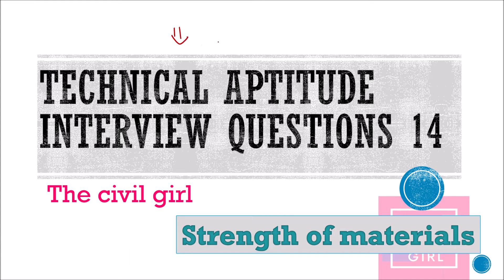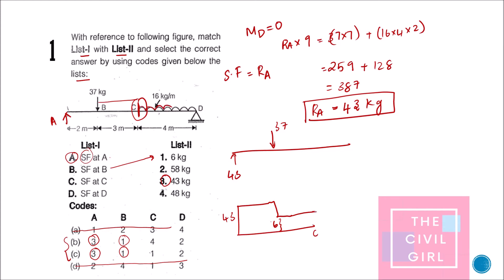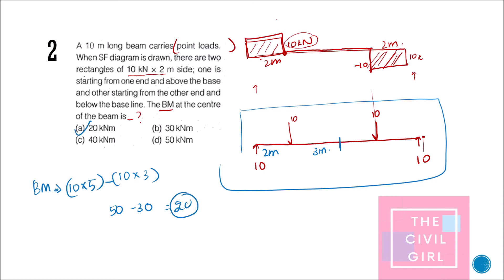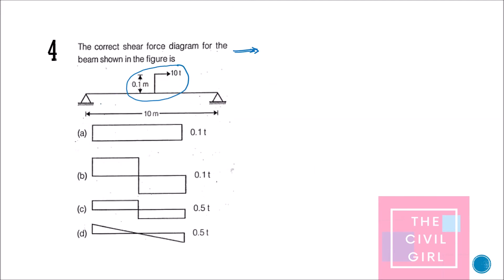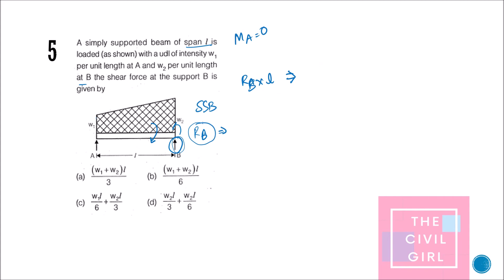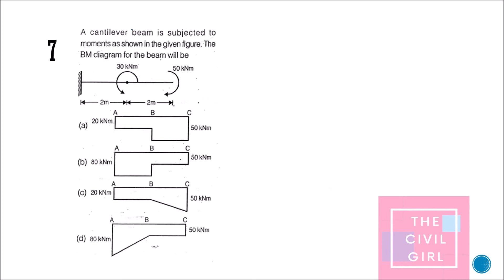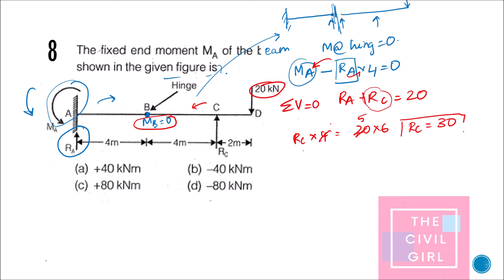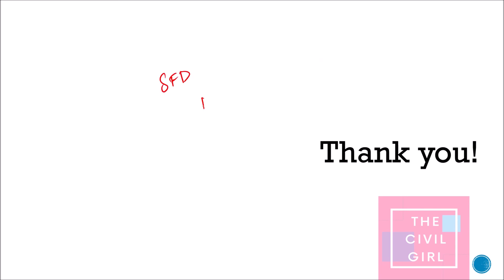SFD & BMD - Top Strength of material Interview MCQ l Technical aptitude | LNT l TATA |SOM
This video consists of the top most important interview questions asked in Civil engineering interviews. This video focuses on concrete technology and reinforced cement concrete and strength of materials - the topic where most questions come from. QUESTION on Shear force diagram and bending moment diagram is given here.

Video 1:
1. What is shear centre
2. What is meant by fatigue?
3. What is the minimum grade of concrete for RCC in seawater?
4. What is meant by honeycomb?
5. Initial and final setting time of cement?
6. Weight of steel formula?
7. Guniting and shot creteing - diff
8. Where is working stress method used?
9. Types of slump
10. Effect of aggregate size on strength

Video 2:
1. Which formwork is removed first?
2. Modulus of elasticity of concrete?
3. What is the cover for severe conditions in RCC?
4. What is the minimum cover for columns?
5. Minimum tensile reinforcement in RCC member is?
6. What is the value of total shrinkage strain ?
7. If a 5 mm bar is heated to from 10 to 30 degrees and is free to expand, the type of stress developed is?
8. Density of steel?
9. Weight per M of a 12 mm bar is?
10. Bearing strength of concrete in limit state method?

Video 3:
1. Flexural tensile strength of m25 concrete?
2. Cylinder strength is ____ times that of cube?
3. The explanation of IS 456 is given in?
4. What is the characteristic compressive strength?
5. What is the characteristic compressive load?
6. To control the deflection l/d ratio for simply supported beam is?
7. Are shear reinforcements provided in beams?
8. The maximum area of tension reinforcement in beam shall not exceed?
9. The maximum area of Compression reinforcement in beam shall not exceed?
10. The maximum area of tension and compression  reinforcement in beam shall not exceed?

Video 4:
1. When does T beam act as a rectangular beam?
2. What is point of contraflexure?
3. Min rft in column?
4. What is lap length and development length?
5. What is the design bond stress for m30?
6. Total area of Side face rft along two faces of the beam should not be ?
7. Maximum spacing of stirrups in beams?
8. The minimum shear reinforcement in beams?
9. The maximum diameter of rod used in slab?
10.Can sea water be used in concrete?

Video 5 :
1. STRESS STRAIN DIAGRAM FOR RIGID MATERIAL?
2. STRESS STRAIN DIAGRAM FOR FLUID MATERIAL?
3. STRESS STRAIN DIAGRAM FOR PLASTIC MATERIAL?
4. STRESS STRAIN DIAGRAM FOR BRITTLE MATERIAL?
5. STRESS STRAIN DIAGRAM FOR aggregate, concrete and cement paste?
6. STRESS STRAIN DIAGRAM FOR elasto plastic MATERIAL?
7. What is strain hardening
8. Stress strain curve for mild steel
9. What is proof stress? 0.2% proof stress?
10.Stress strain curve of bricks?

Video 6:
1. What is modulus of ELASTICITY
2. What is resilience?
3. What is proof resilience?
4. What is poisson's ratio?
5. What is the poisson's ratio of concrete?
6. How is poisson's ratio related to young’s modulus?
7. If young’s modulus of elasticity is twice the modulus of rigidity, then poisson’s ratio is?
8. Limit of proportionality depends on?
9. The number of elastic constants in an isotropic material obeying hookes law is?
10.What is modular ratio?

Video 7:
1. What is stiffness?
2. What is toughness?
3. What is the difference between toughness and resilience?
4. What are the types of loading?
5. Strain energy for gradually applied load?
6. Strain energy for suddenly applied load?
7. Strain energy for impact load??
8. What is factor of safety?
9. Strain rosettes are used to?
10.What is complementary strain energy?

The civil Girl is a YouTube Channel for College students who wants to do self-preparation in Civil engineering stream for GATE and interviews.